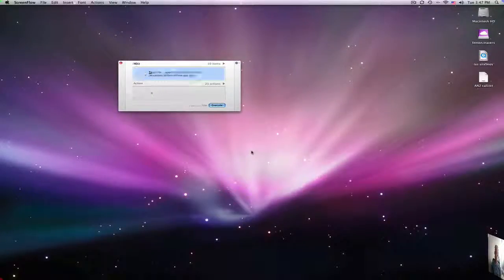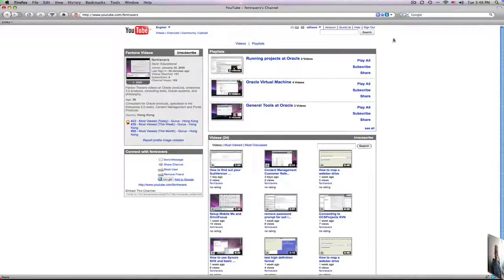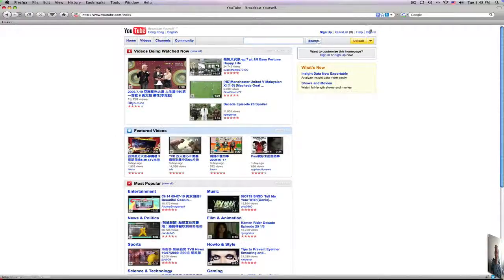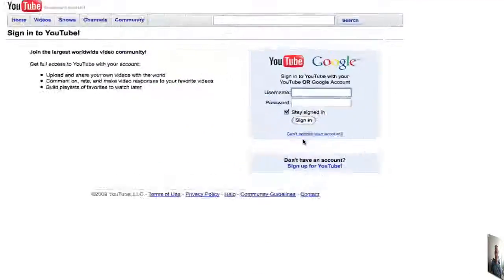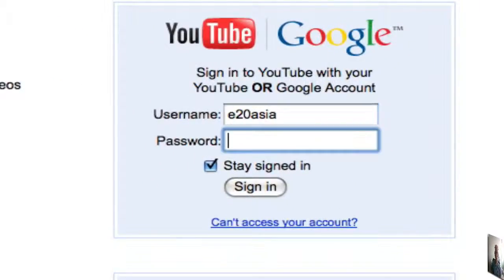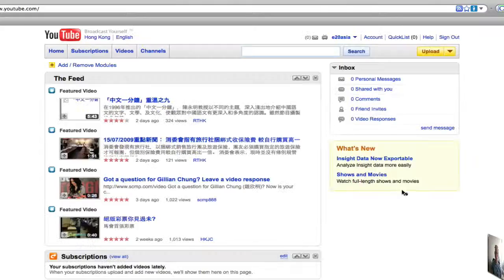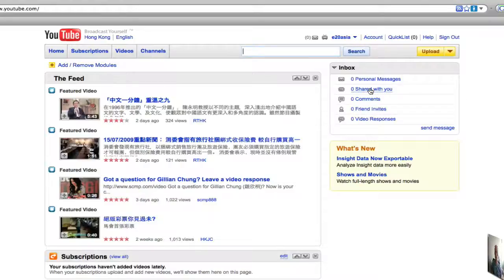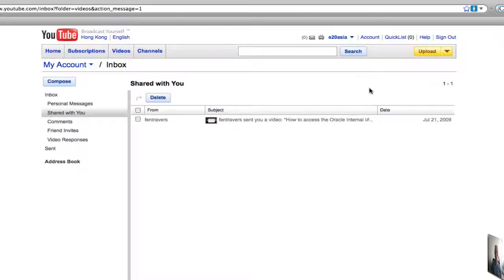how to watch internal videos